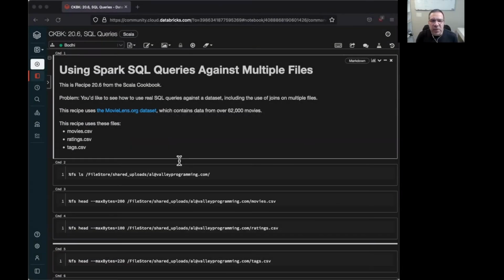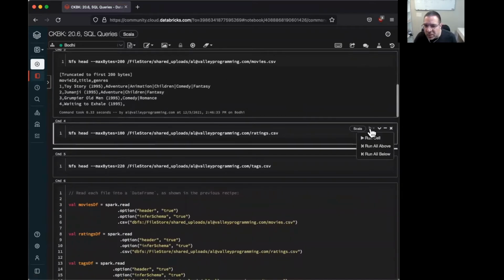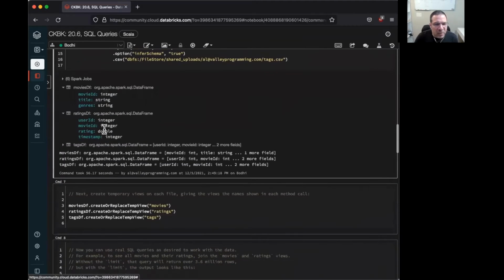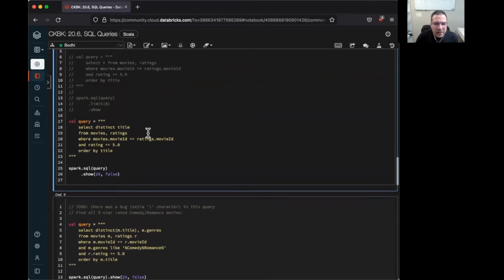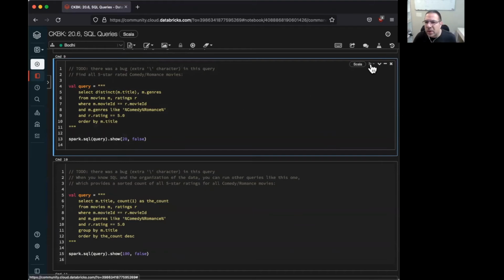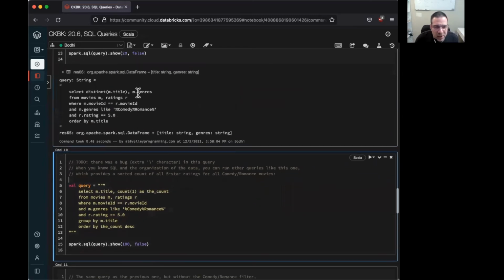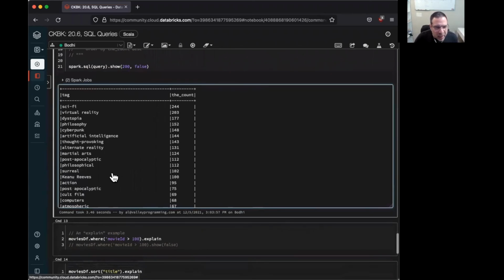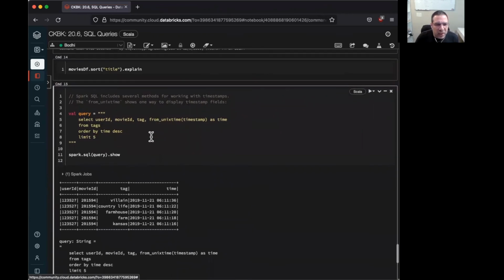Scala Cookbook Recipe 20.6, Using Spark SQL Queries Against Multiple Files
This is a video version of Recipe 20.6 from the Second Edition of the Scala Cookbook, which was published in 2021. As its title implies, it shows how to use Apache Spark SQL queries when working with multiple data files.

Scala Cookbook: